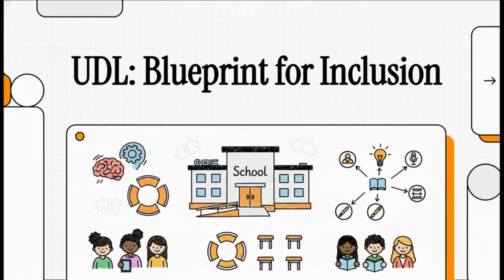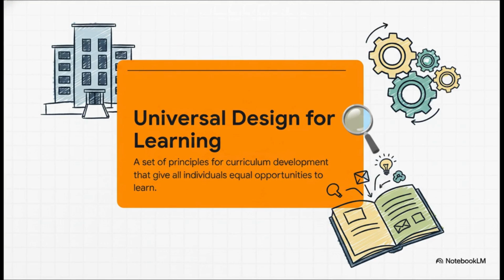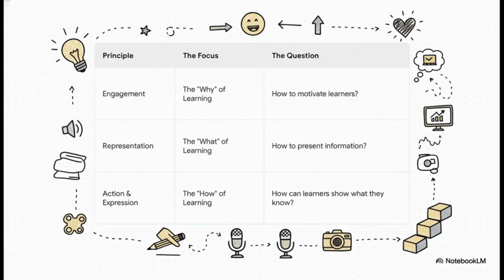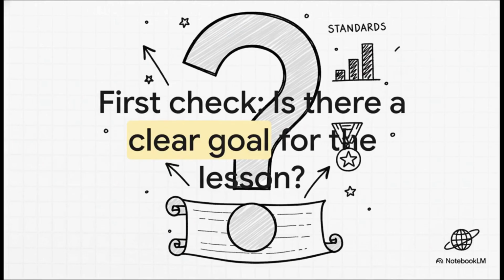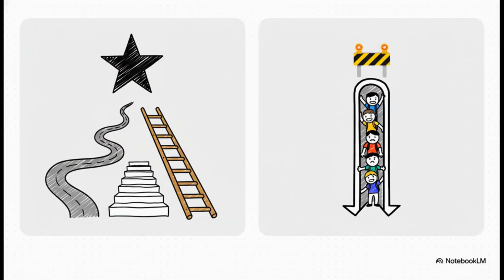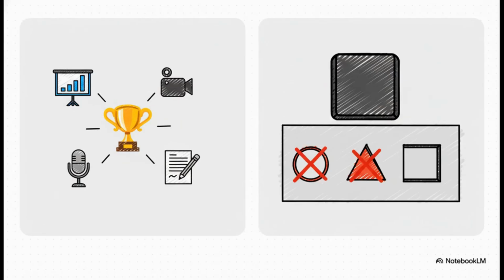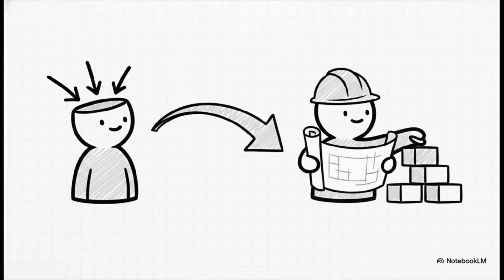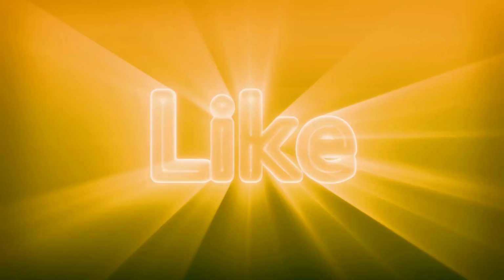Universal Design for Learning